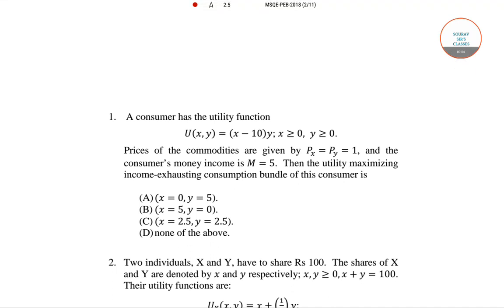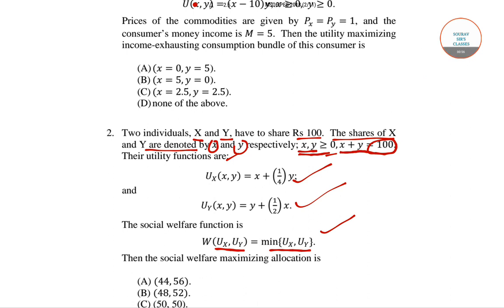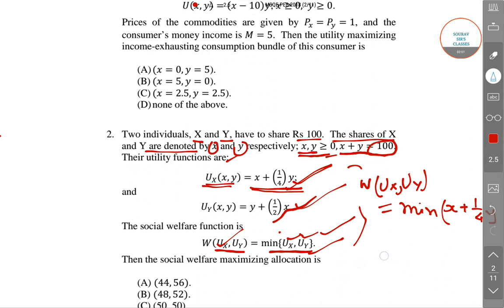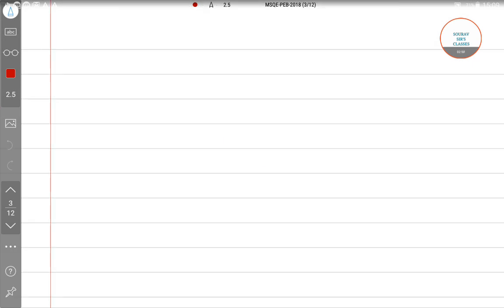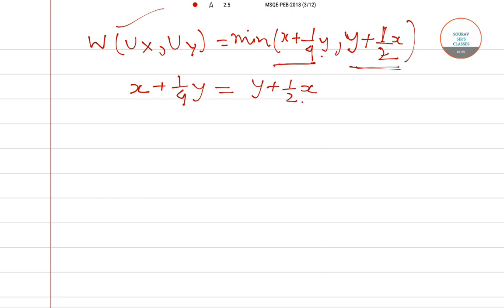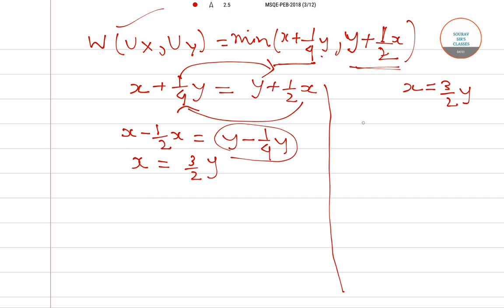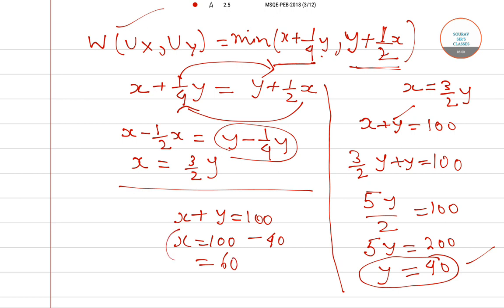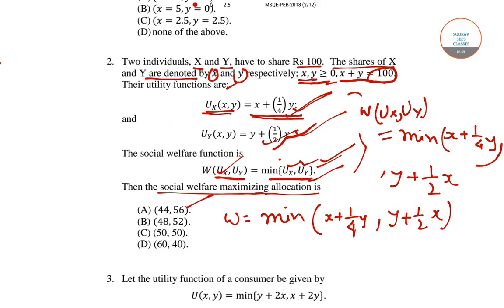ISI MSQE PEB 2018 ANALYSIS PROBLEMS & SOLUTIONS BY CORRESPONDING METHODS #9836793076